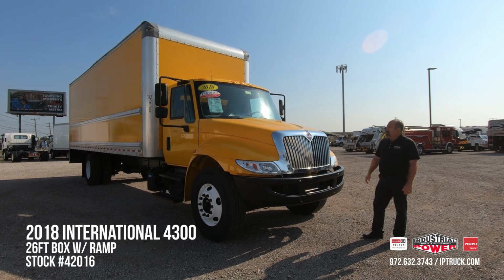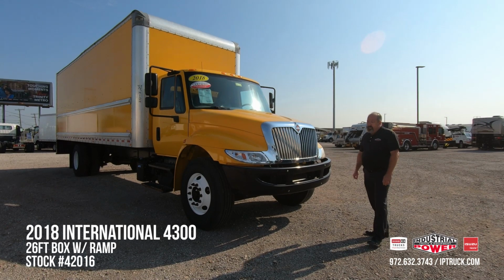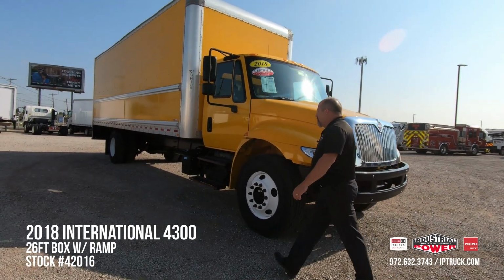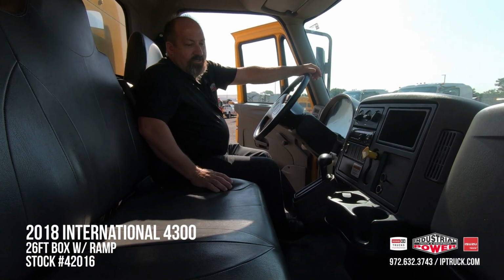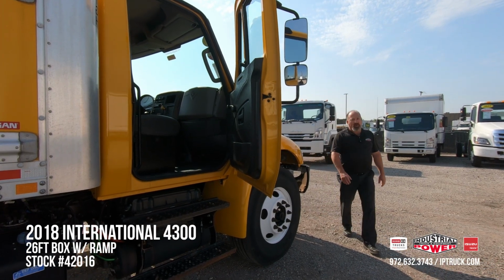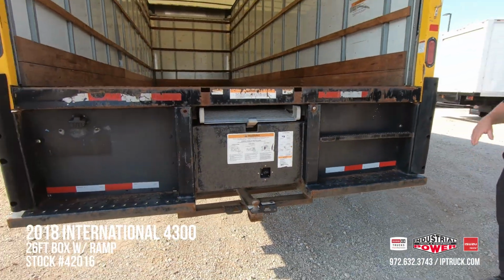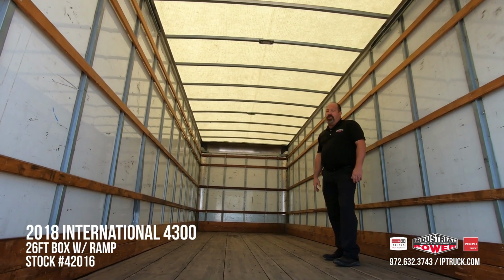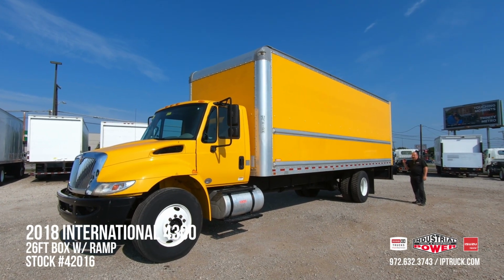2018 International 4300 26ft Box Truck w/ Pull Out Ramp - Moving & Delivery Truck - Stock #42016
2018 International 4300 (26ft Box with Ramp) - Stock #42016

About This Truck:
This truck has passed a 150-point used truck inspection to ensure the highest and best quality possible. Each of our pre-owned trucks goes through a comprehensive service review, test drive and inspection before it is available for sale. A CARFAX report is pulled for each used truck in our inventory and is available on request.

Completed Services on this Truck:
• Air Filter - Changed
• All Fluids - Topped Off
• Tire Pressure - Checked
• Brake Fluid - Checked
• Differential Fluid - Checked
• Transmission Fluid - Checked
• Power Steering Fluid - Checked
• DPF Filter - Cleaned
• Pre-qualified for AGWS Warranty

Body Specifications
• Manufacturer: Morgan
• Type: Van
• Bumper: Step
• Color: Yellow
• Material: Aluminum
• Roof Material: Aluminum
• Height: 97in
• Width: 102in
• Length: 26ft
• Lining: No
• Slats: Yes
• Scuff Board: Yes
• Door Type: Roll-up

Pull Out Ramp
• Ramp: Yes
• Ramp Material: Aluminum
• Ramp Length: 13ft
• Ramp Width: 23in

• Wheel Base: 271in
• Brakes: Air
• Suspension: Air

Need a Lift Gate?
We can install one to your exact specifications. We are a dealer, parts and service center for lift gates.

Finance this Truck:
Our quick and easy online app helps make your buying experience one of the fastest with most applications receiving same day approval! Ready to apply and see if you qualify - Click here for Credit Application